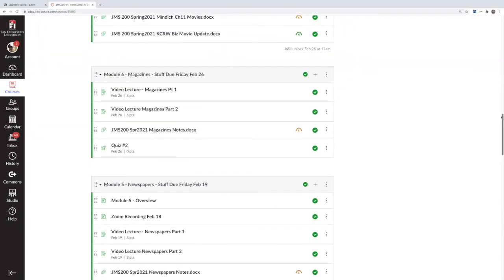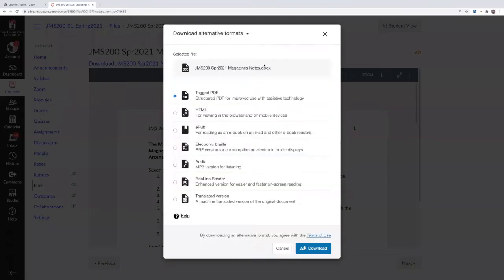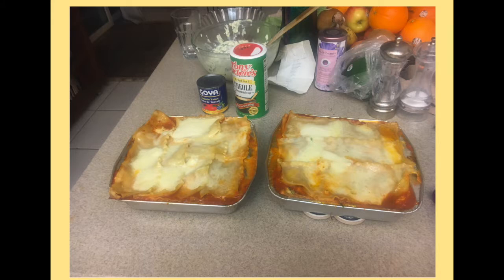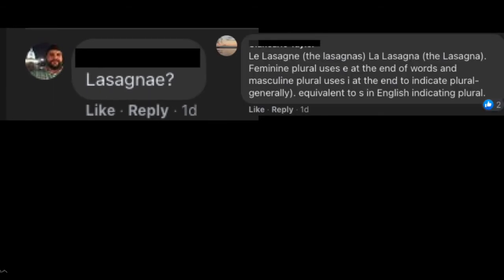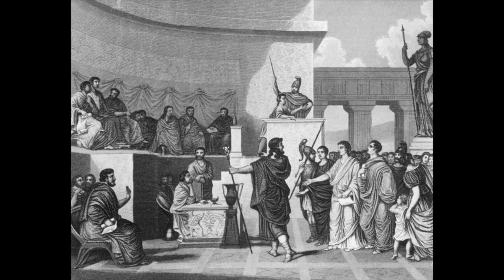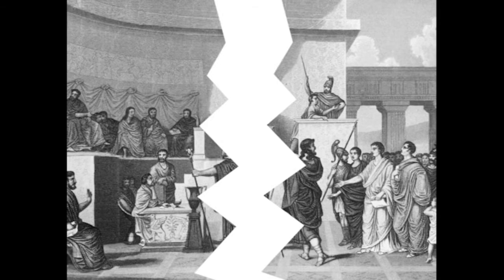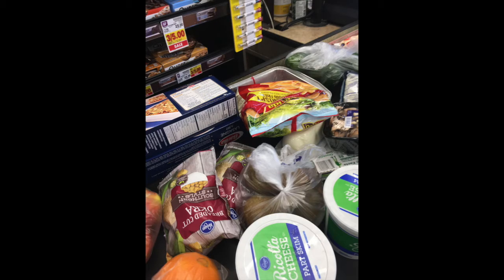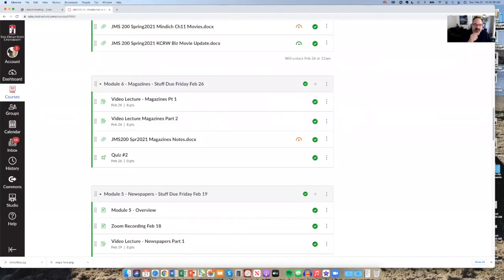JMS 200 MODULE SIX THE LASAGNA DILEMMA